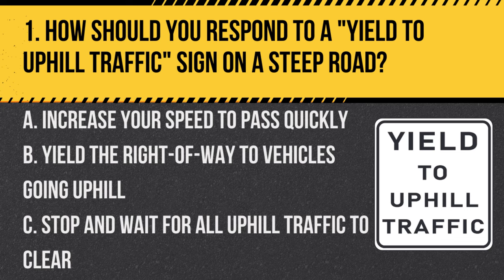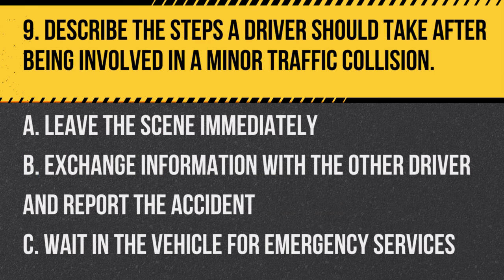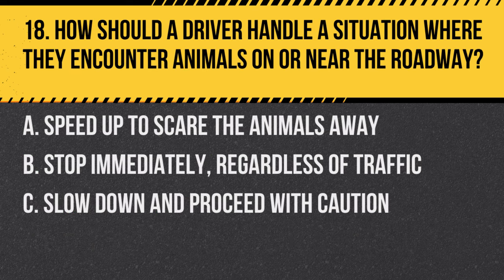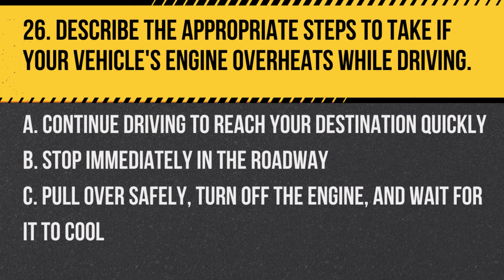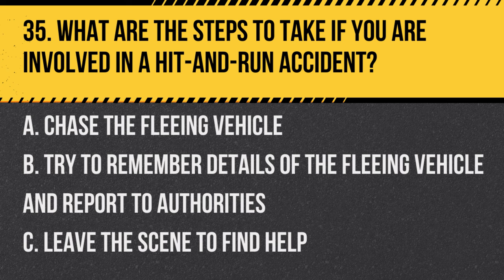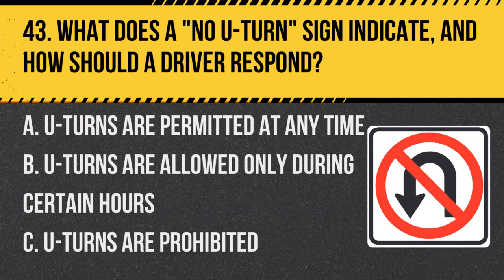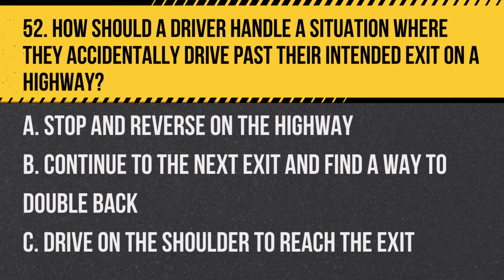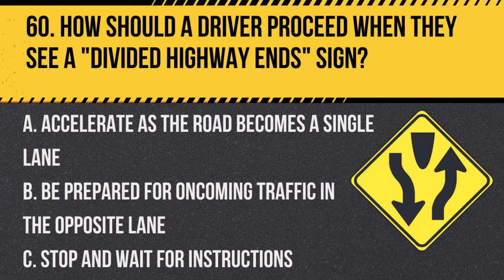California DMV Written Test 2024 (60 Fundamental Questions)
Step into your preparation for the California DMV Written Test 2024 with confidence by diving into our video, "California DMV Written Test 2024 (60 Fundamental Questions)." This guide is meticulously crafted to ensure you grasp the essential knowledge needed to ace the test, focusing on 60 fundamental questions that are pivotal for any applicant.

Whether you're a first-time test-taker or refreshing your knowledge, our video offers a comprehensive overview of the "60 Fundamental Questions" crucial for the California DMV Written Test 2024. These questions cover a broad spectrum of topics, from traffic laws and road safety to vehicle regulations and driving ethics, ensuring you have a well-rounded understanding of what's expected.

Our detailed explanations not only provide the answers but also delve into the reasoning behind them, enhancing your learning experience. This approach helps solidify your understanding and application of the rules, making you a safer and more informed driver.

In addition to the core content, our video provides valuable insights into test-taking strategies, study tips, and how to approach the DMV Written Test 2024 with a calm and prepared mindset. We aim to equip you with all the tools necessary to navigate the test successfully and emerge with your driver's license.

If you're aiming to conquer the California DMV Written Test 2024, ensure our video is part of your study plan.

With "California DMV Written Test 2024 (60 Fundamental Questions)," you're not just studying to pass a test; you're preparing for a lifetime of safe and responsible driving on California roads.